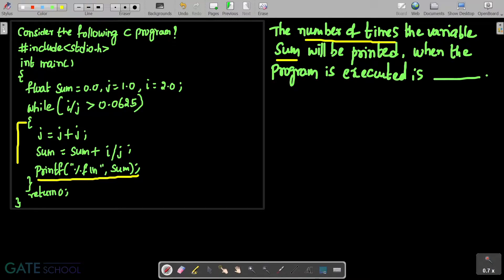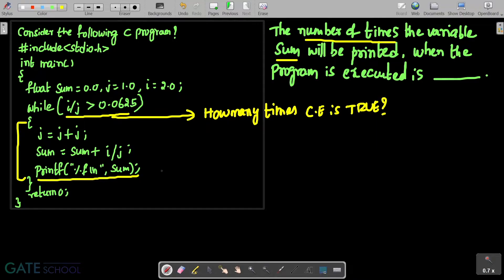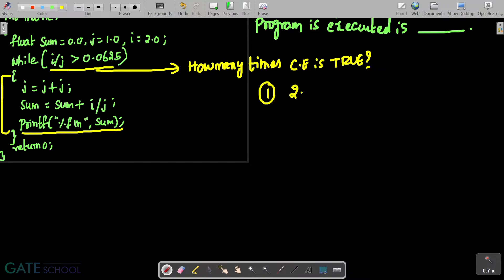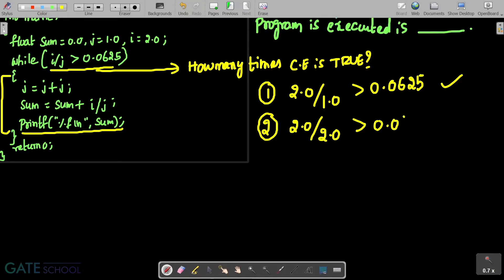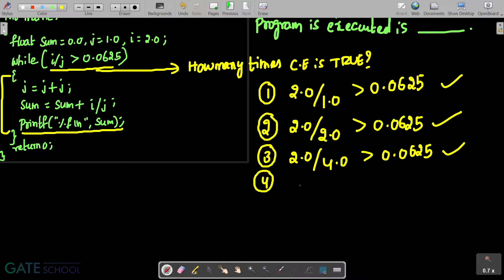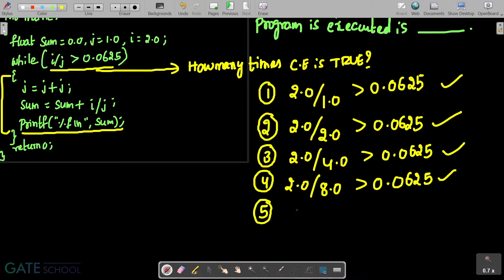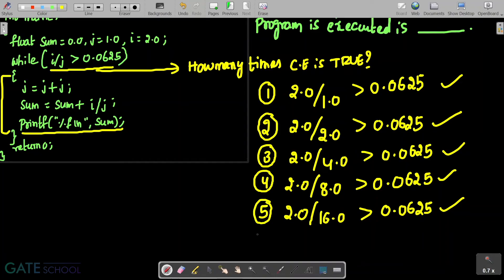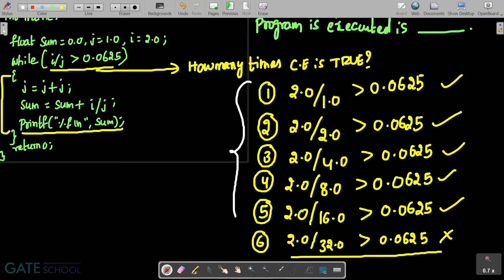GATE 2022 P&DS SET A Q27 SOLUTION